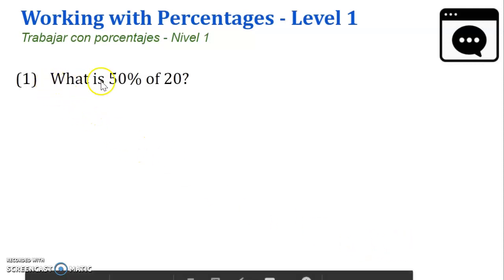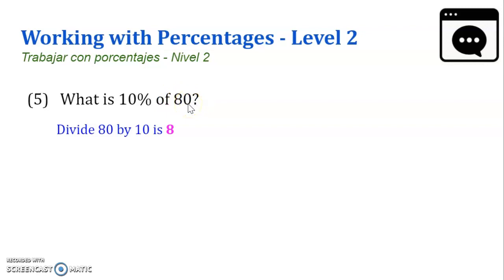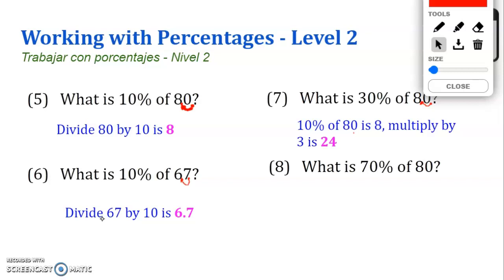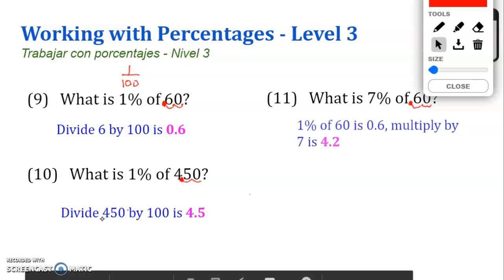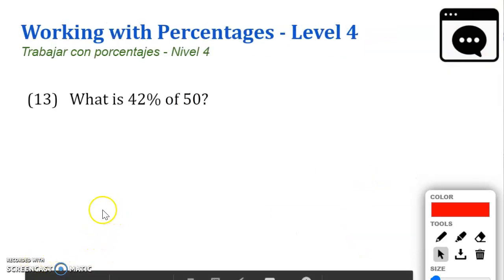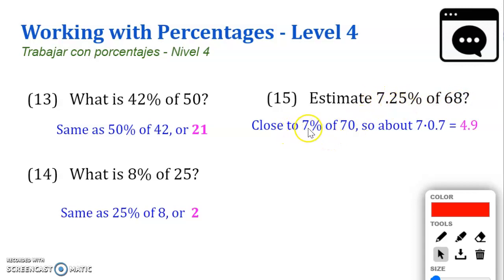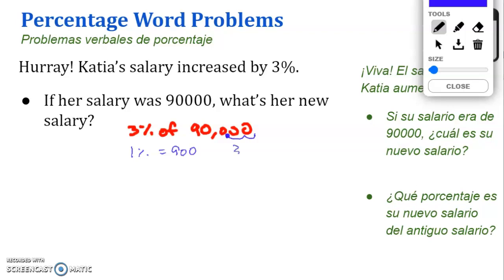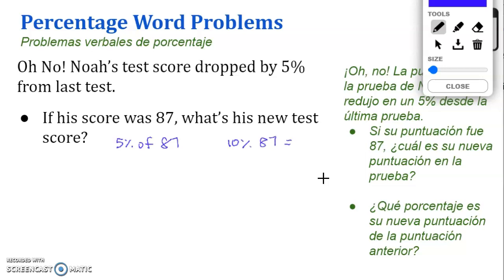IM1 2/26/21 Lesson-C